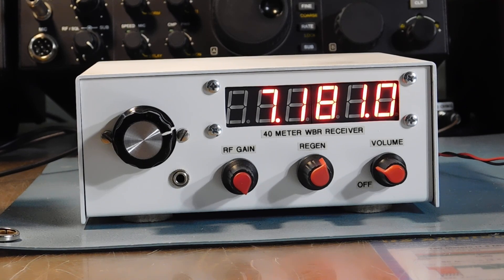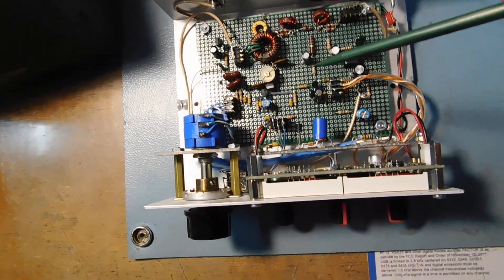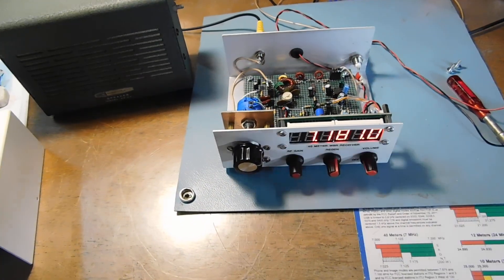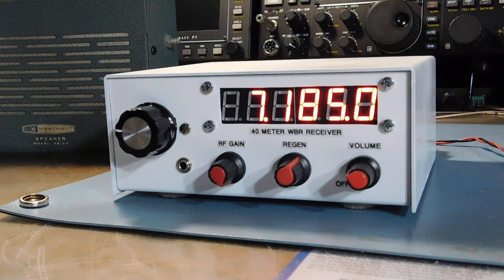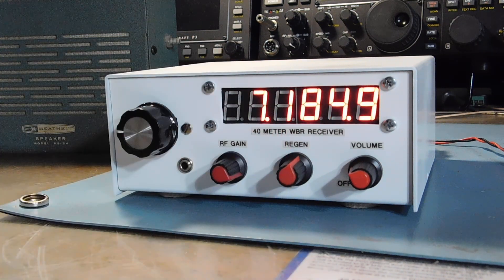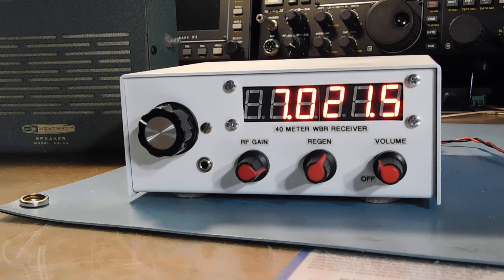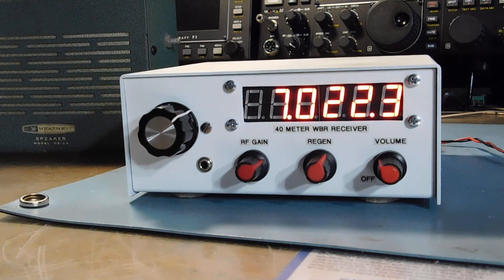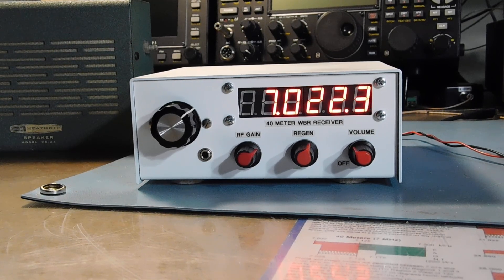40 Meter WBR Regen Receiver - Completed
Here is the final version of the receiver project from the last couple of videos.  All packaged up and ready to use. The basic circuit is from August 2001 QST magazine, with some minor modifications.  I was really surprised how well this simple circuit, using cheap common parts performed.  Not a superhet, but a very usable receiver.